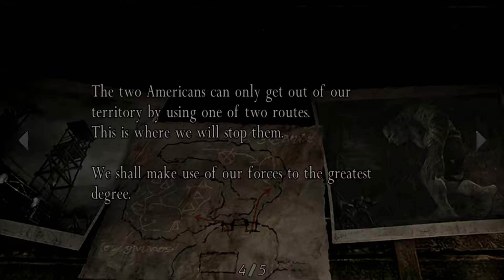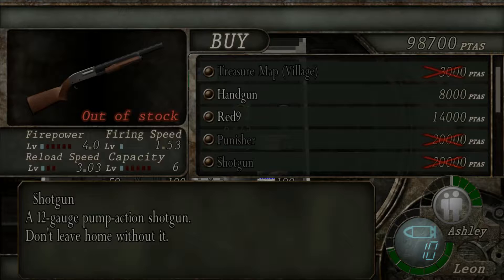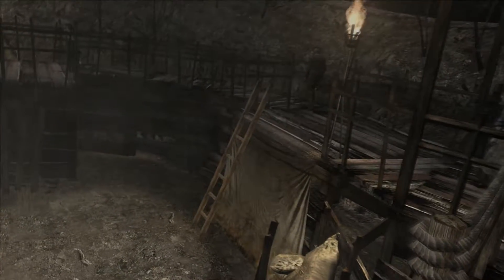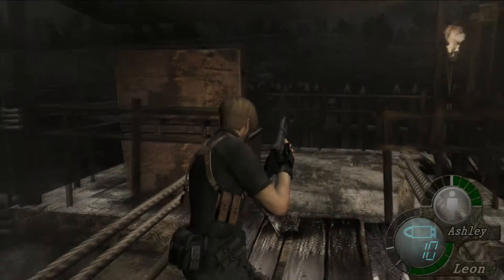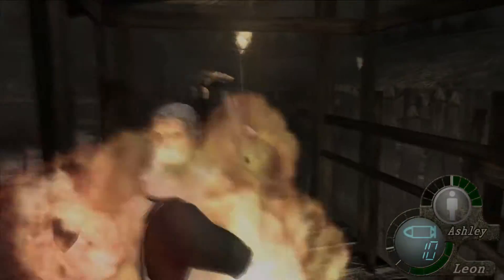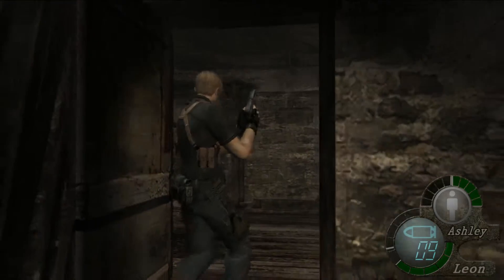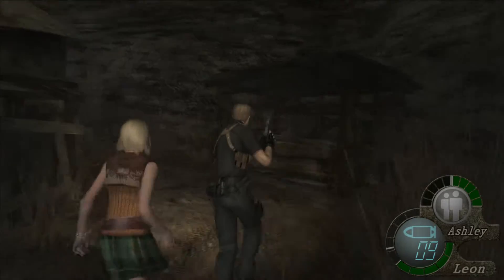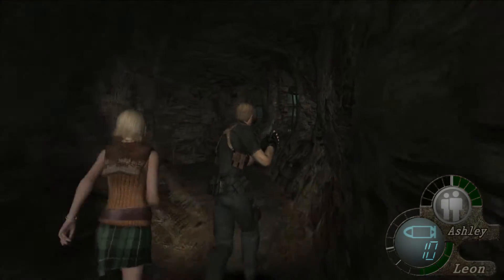RE4 pt 7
Let's play RE4 together!